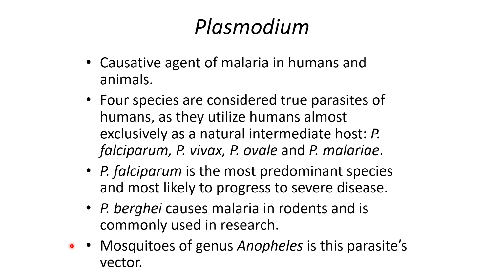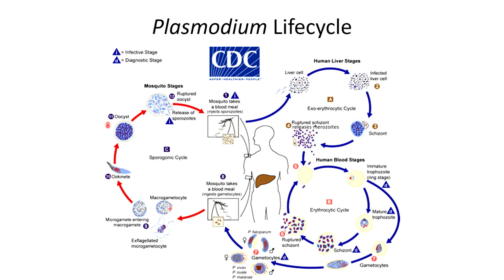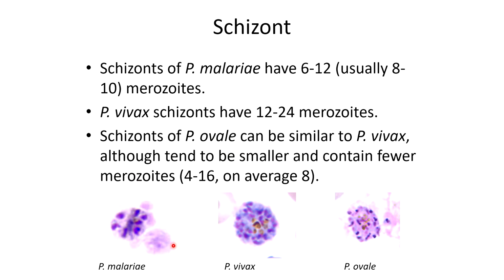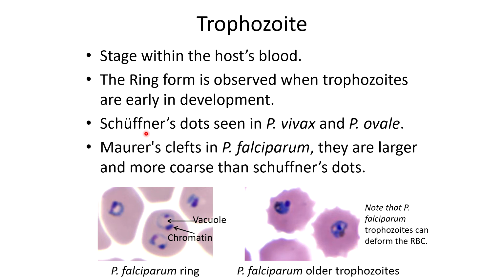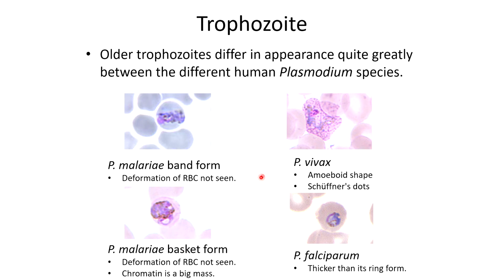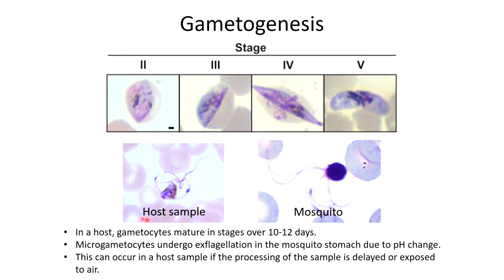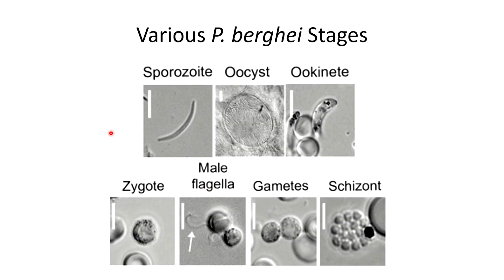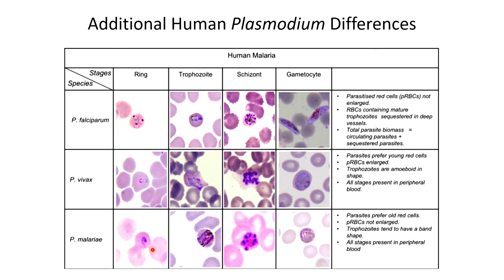Plasmodium - ZOOL 3464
Brief lecture about the morphological differences between different Plasmodium species.